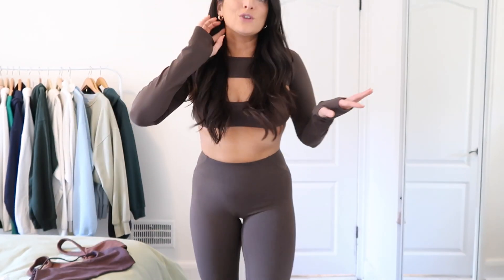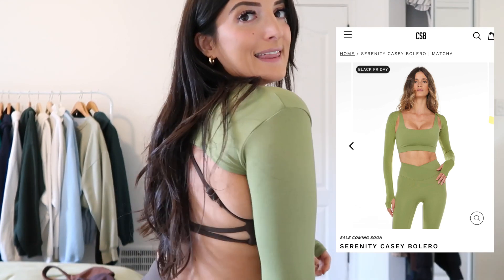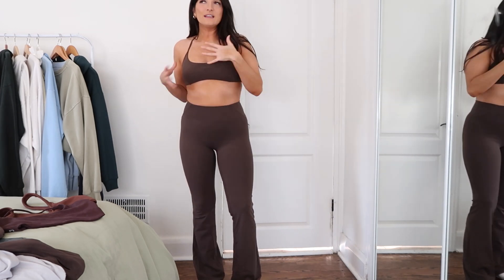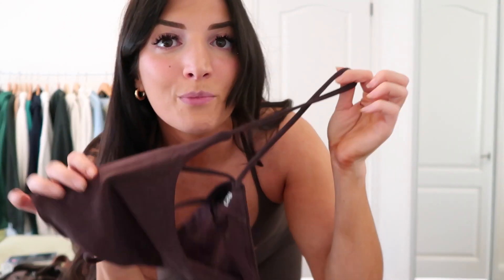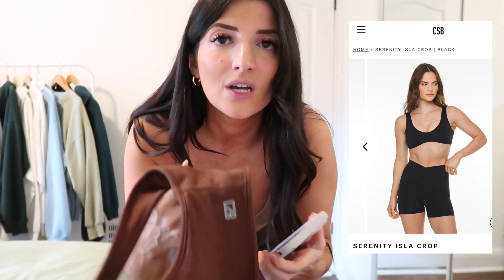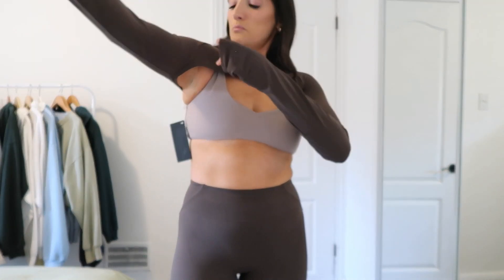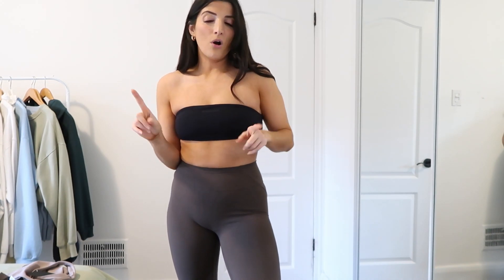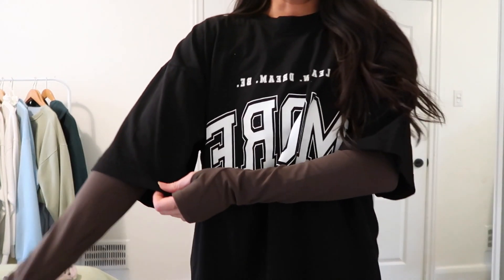ALPHALETE AURA COLLECTION TRY ON | comparing alphalete bras to crop shop boutique bras & buffbunny!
if you're looking for a comparison between the alphalete aura bras and crop shop boutique bras I've gotchu!! I also compare the buffbunny essential bolero to the alphalete aura shrug! let me know if you have any questions :) (this is not sponsored, I bought all the alphalete items myself!) instagram and discount links below 💌

measurements:
28-29 inch waist
37-38 hips
band under boob - 32 inch
band around chest - 36-37

title: ALPHALETE AURA COLLECTION TRY ON | comparing alphalete bras to crop shop boutique bras & buffbunny